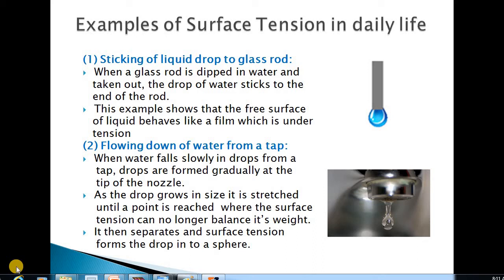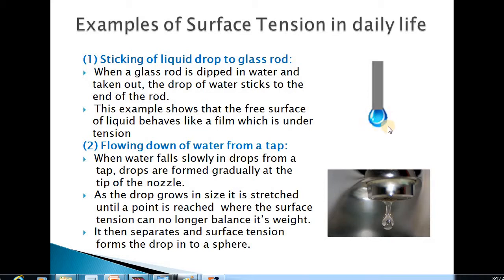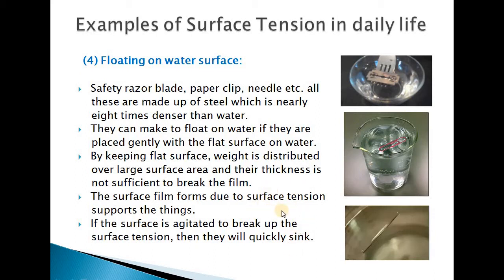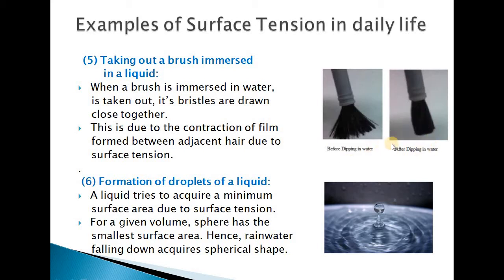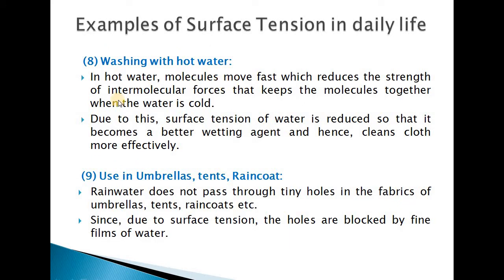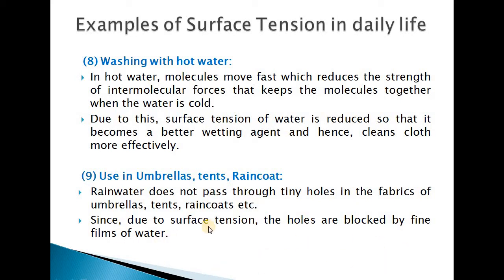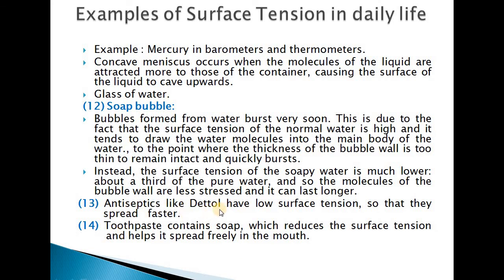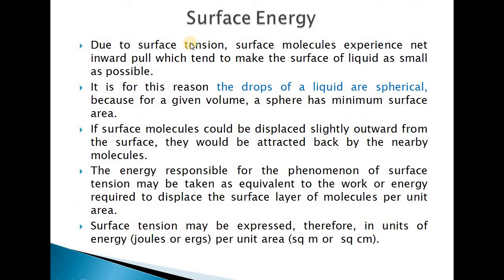Lecture 3 Liquid state: Applications of surface tension in daily life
In this lecture there is detailed description of various application of surface tension in daily life